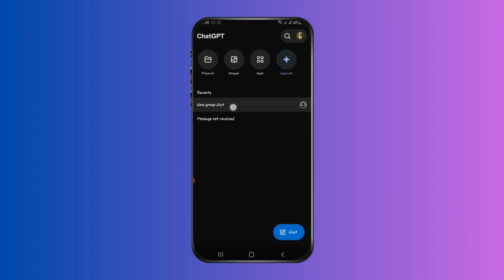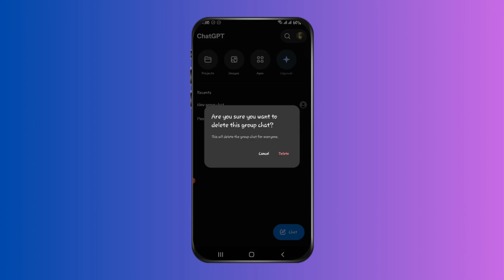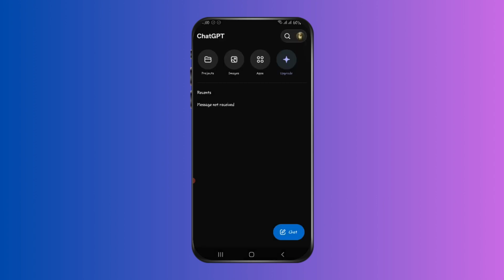How to Remove Group Chats on ChatGPT App Fast (2026)?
How to delete group chat on ChatGPT app is a growing search in 2026 as users manage multiple conversations and want to keep their chat list clean. In this tutorial, you will learn how to delete group chat on ChatGPT app using the latest version on Android, iPhone, and web. Deleting group chats helps you remove unnecessary conversations, organize your chat history, and maintain better privacy داخل التطبيق. If you are searching for how to delete group chat on ChatGPT app but cannot find the option, this guide will show you exactly where to go and how to remove group conversations step by step. Many users also search for how to delete multiple chats in ChatGPT, remove conversations permanently, or manage chat groups, and this tutorial covers all related methods clearly. You will also learn how to fix issues like delete option not showing, chats not removing, or group chats reappearing after deletion. By following this method, you can easily manage your ChatGPT chats, delete unwanted group conversations, and improve your overall experience in 2026.